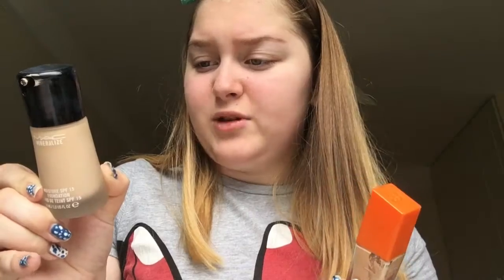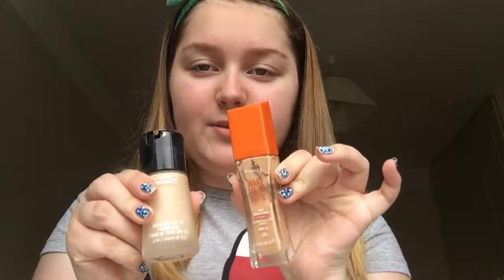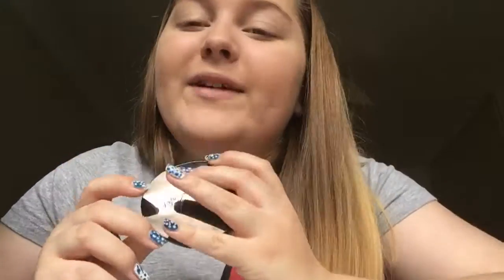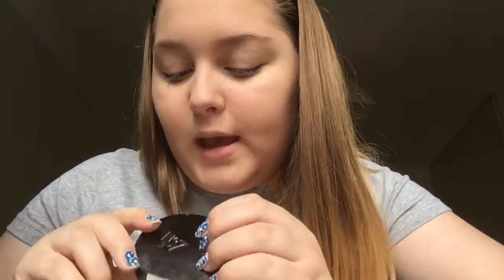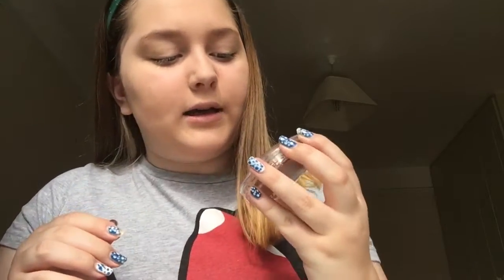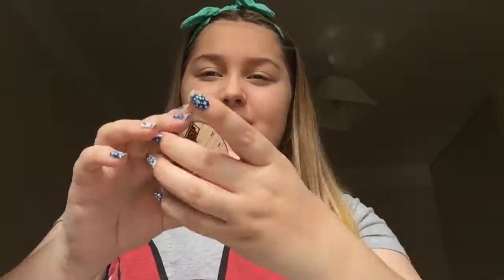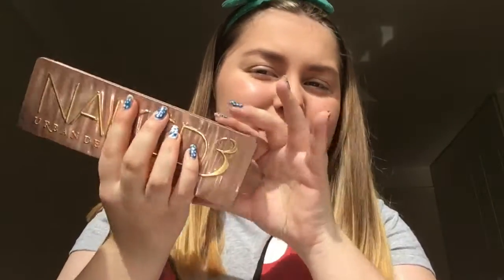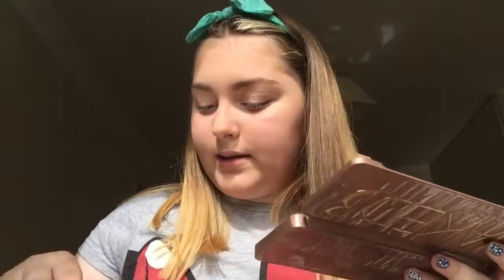Half Highend Half Drugstore Makeup Tutorial